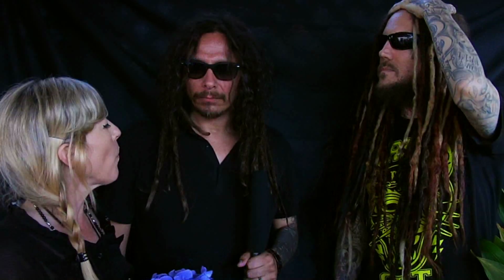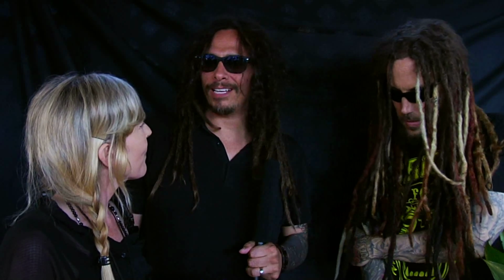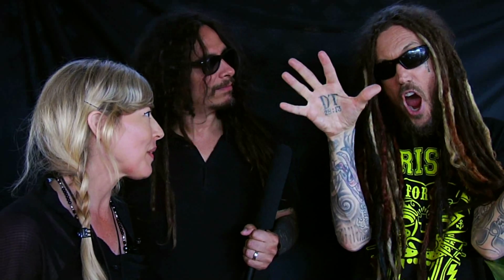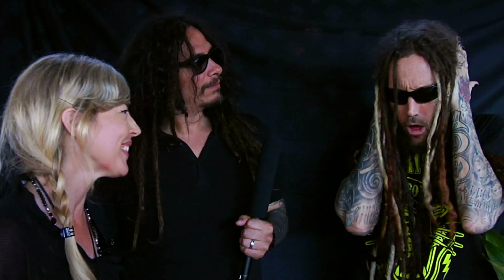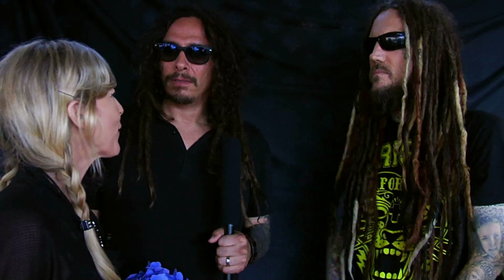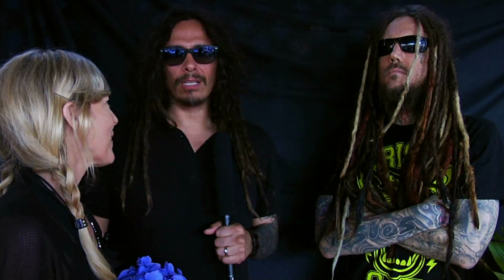Backstage with Korn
Guitar Player TV caught up with Korn guitarists Head and Munky backstage at the Rockstar Energy Mayhem Festival in Mountain View, California, on July 6.